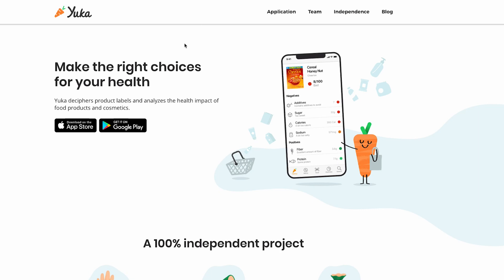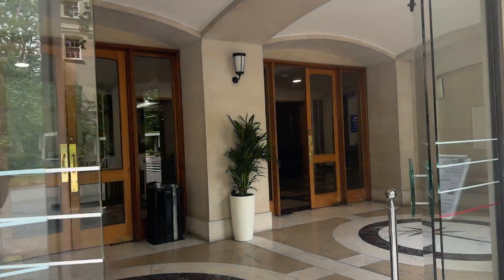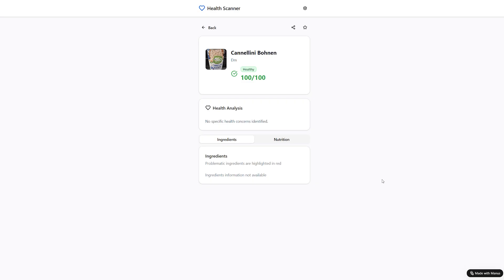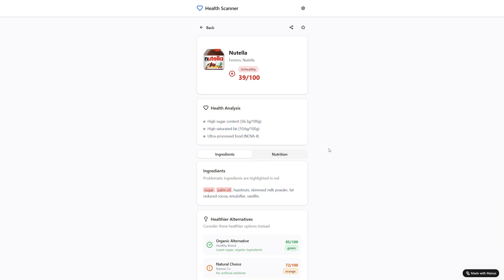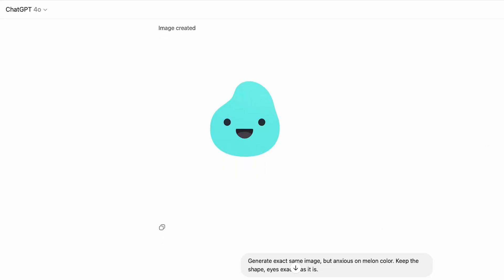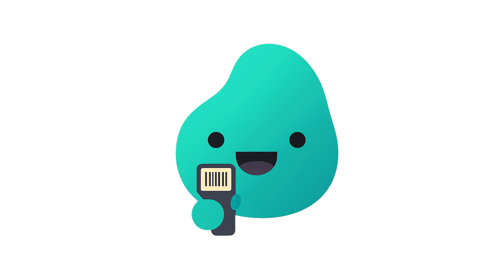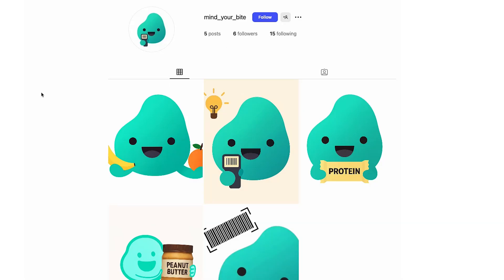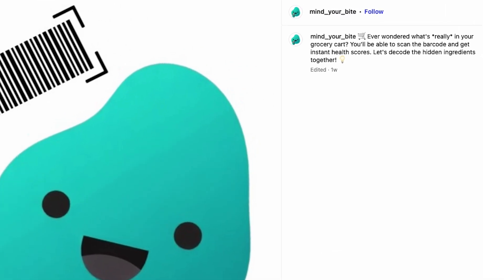I Built Mind Your Bite App Using Only AI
The most important part where I use AI is the custom cards in the app.

Also, AI helped me with these areas in the process:
👉 00:34 Differentiation from competitors
👉 02:23 Developing initial prototype with no code
👉 04:14 Design and create the app content
👉 06:10 Create visuals
👉 08:00 Finding the food database
👉 10:34 Generate social media content